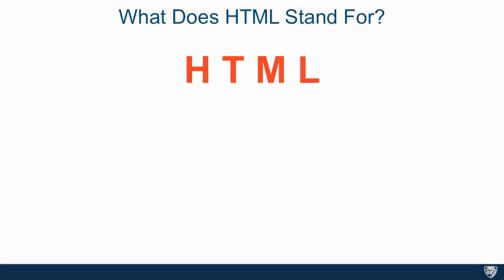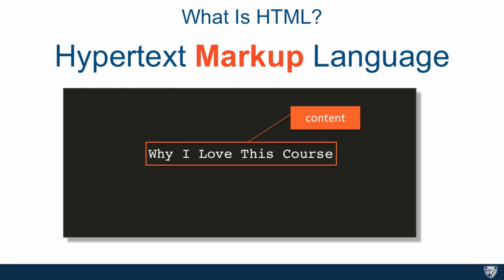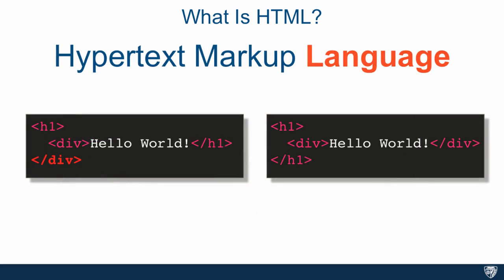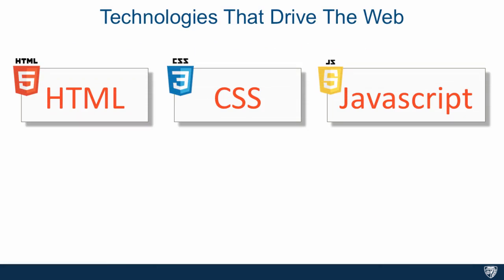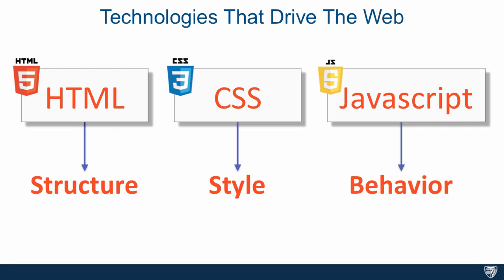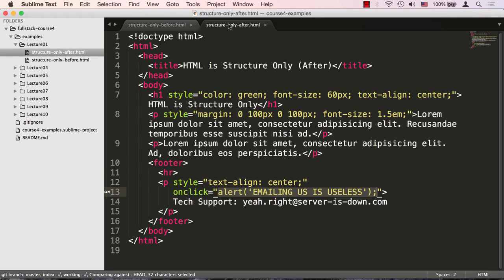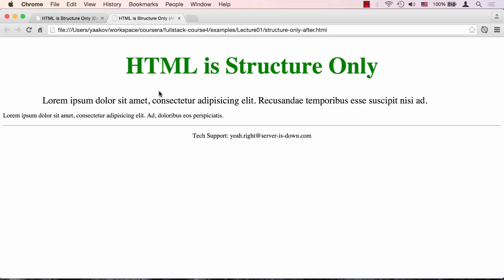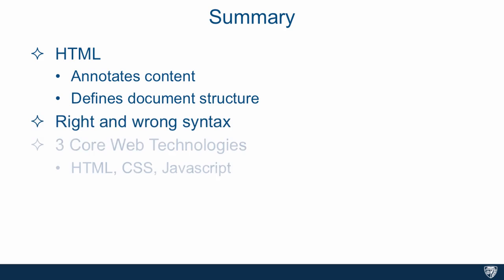Lecture 1: What is HTML? - HTML, CSS, and Javascript for Web Developers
Do you realize that the only functionality of a web application that the user directly interacts with is through the web page? Implement it poorly and, to the user, the server-side becomes irrelevant! Today’s user expects a lot out of the web page: it has to load fast, expose the desired service, and be comfortable to view on all devices: from a desktop computers to tablets and mobile phones.

In this course, we will learn the basic tools that every web page coder needs to know. We will start from the ground up by learning how to implement modern web pages with HTML and CSS. We will then advance to learning how to code our pages such that its components rearrange and resize themselves automatically based on the size of the user’s screen. You’ll be able to code up a web page that will be just as useful on a mobile phone as on a desktop computer. No “pinch and zoom” required! Last but certainly not least, we will get a thorough introduction to the most ubiquitous, popular, and incredibly powerful language of the web: Javascript. Using Javascript, you will be able to build a fully functional web application that utilizes Ajax to expose server-side functionality and data to the end user.
Html, JavaScript, Css Frameworks, Cascading Style Sheets (CCS)
Many thanks to the creators of this course! It was a very solid refresher for me, even though I have spent in web development a few years by now. I thoroughly enjoyed every lesson. Thank you, Yaakov!,Very interesting and well presented. It's difficult to address all the different experience levels so some points were (to me) a bit laboured, but overall a useful, informative and enjoyable course.
In this module we will learn the basics of HTML5. We'll start with instructional videos on how to set up your development environment, go over HTML5 basics like valid document structure, which elements can be included inside other elements and which can not, discuss the meaning and usefulness of HTML5 semantic tags, and go over essential HTML5 tags.